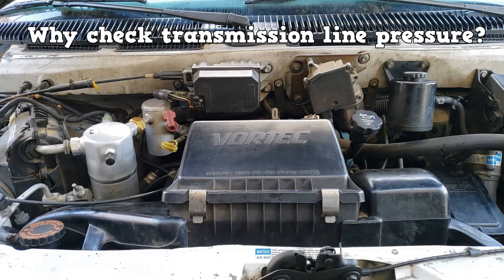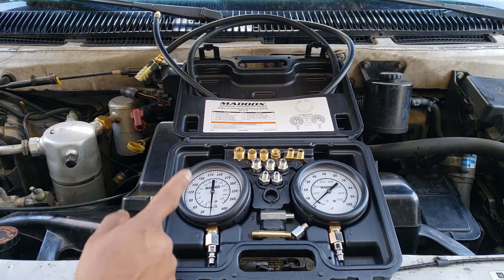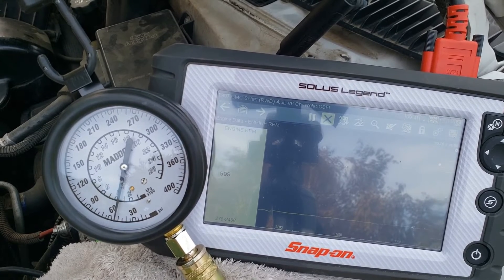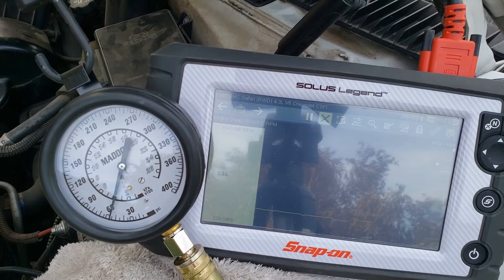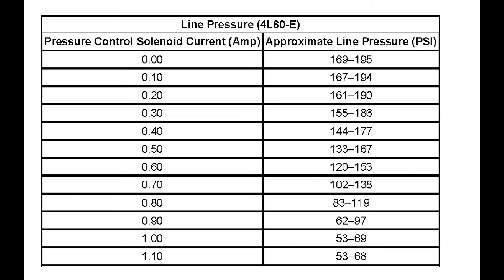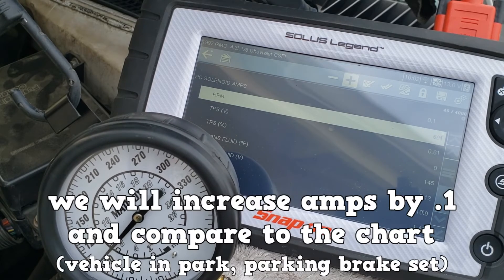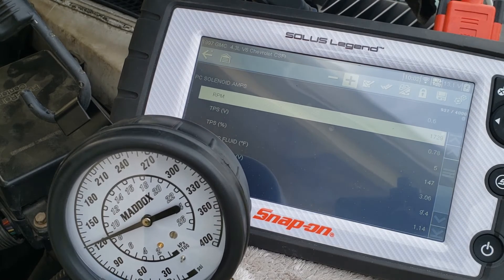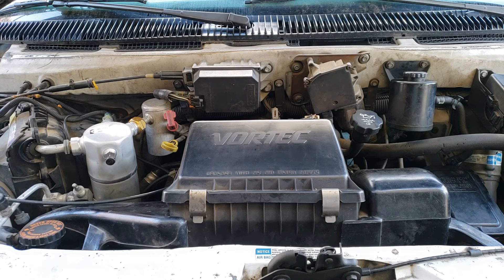How To Test Transmission Line Pressure Astro / Safari (4L60E)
Video shows how to check the transmission line pressure on a 4L60E transmission. The pressure chart shown is used for all Astro and Safari vans that use the 4L60E. Low line pressure and high line pressure are briefly discussed. This is a great video for anyone studying for the A2 Automatic Transmissions test.